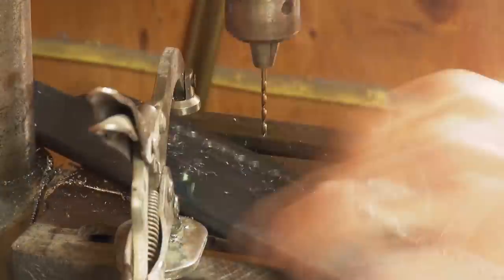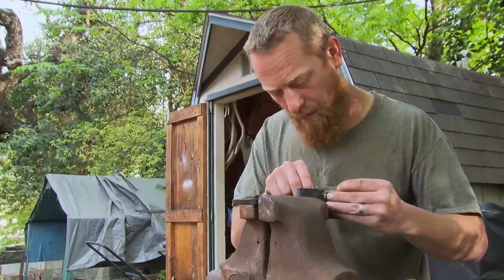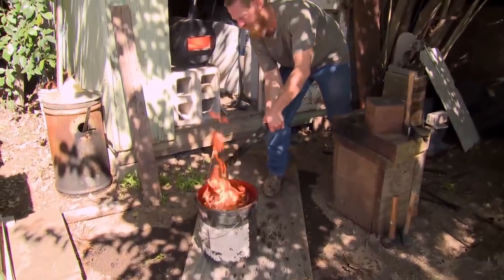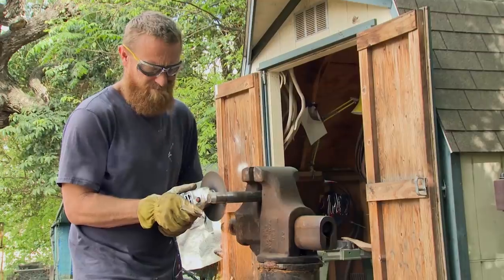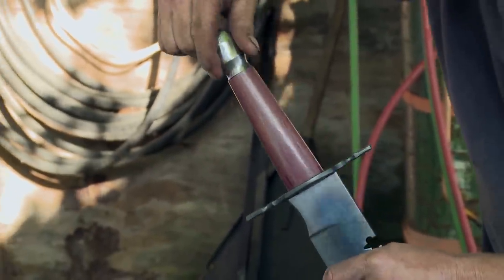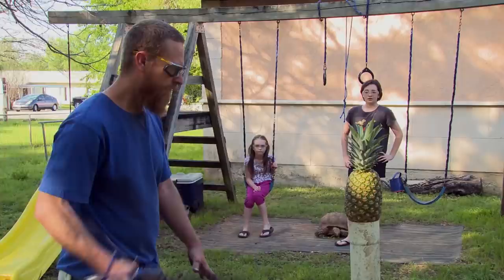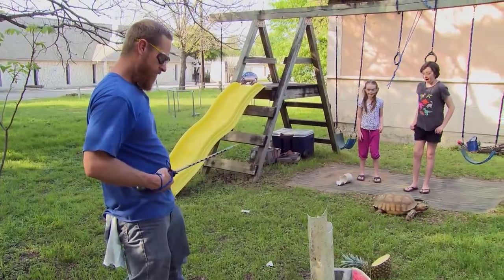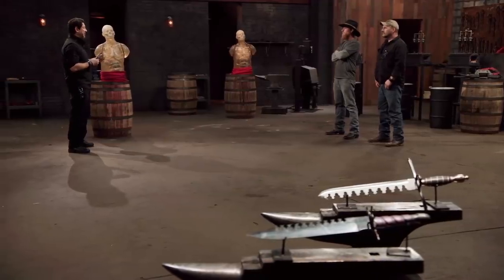Forged in Fire: *Crazy Sharp* Sword Breaker SNAPS & ENTRAPS (Season 4) | History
Watch all new episodes of Forged in Fire, returning soon, and stay up to date on all of your favorite History Channel shows

With a check for 10,000 dollars on the line, bladesmith finalists must forge a Sword Breaker so sharp that it’ll deliver fatal slashes, in Season 4, "Sword Breaker Redemption."